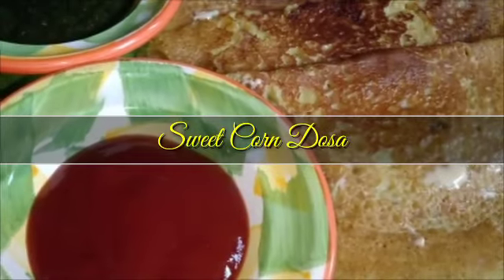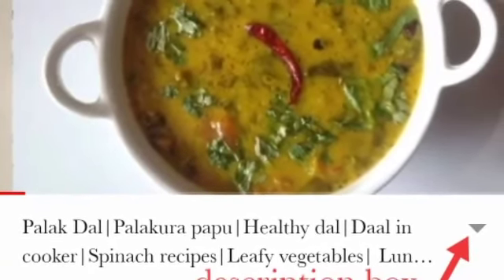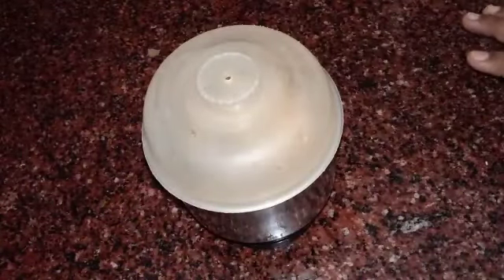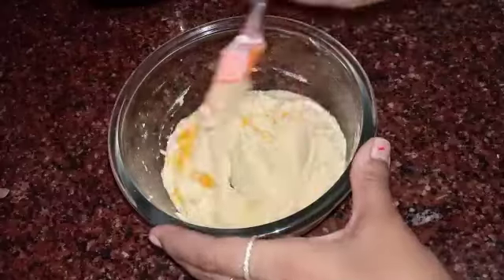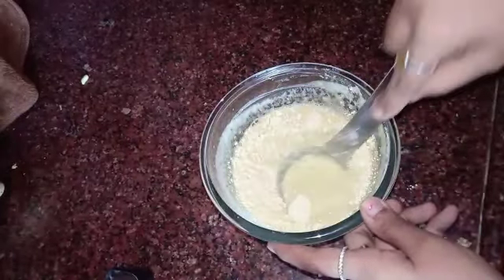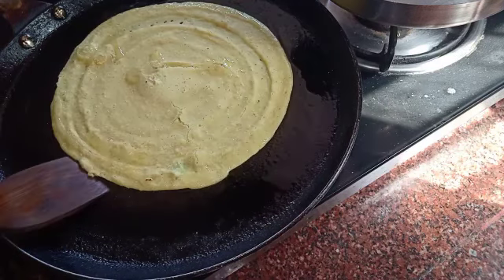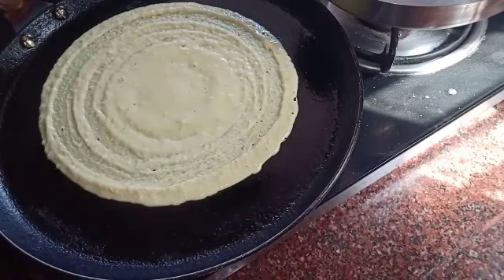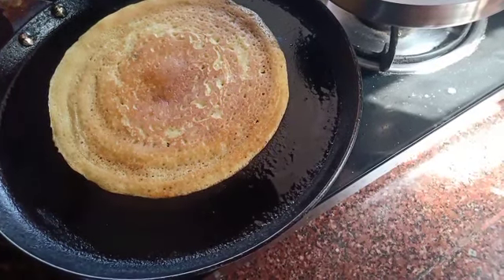Sweet Corn Dosa|5 mins recipe| kids tiffin|Fibre rich food|Diet|Healthy food|Dosa variety|Quick dish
Hi Guys please find the ingredients below:
1 cup Sweet corn / Makkalu
3 Green Chillies
1/2 inch ginger piece
1/2 tspn Jeera
3 tspn Rice Flour / Beeyam pindi
3 tspn Besan/ Senaga pindi
Salt as per taste
1/2 tspn Turmeric powder
Water required for adjusting the consistency